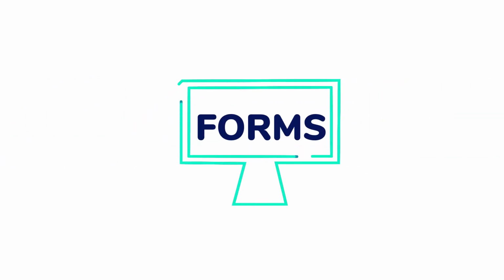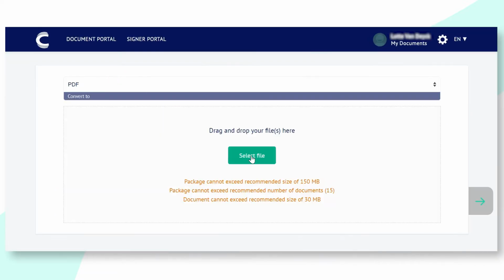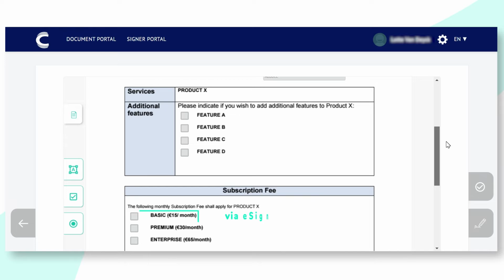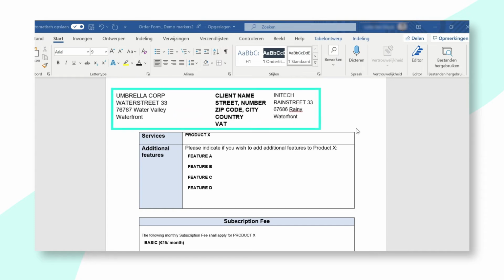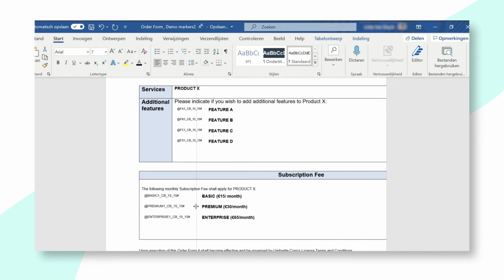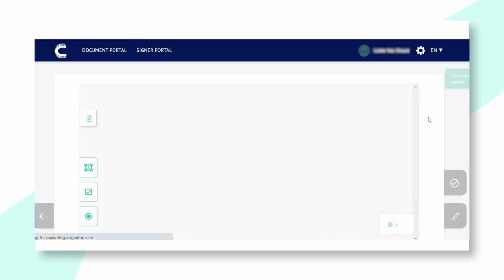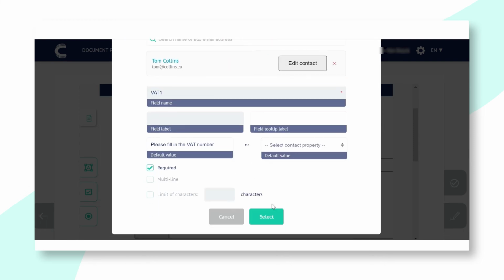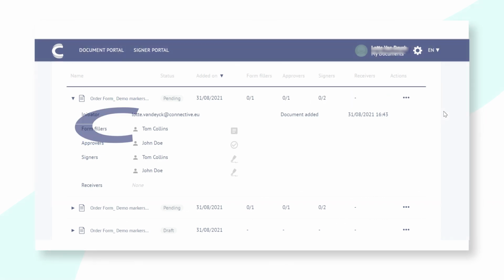Connective eSignatures - Forms Functionality - via Markers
Connective eSignatures´ forms functionality allows you to add text fields, radio-buttons and check boxes to your document so you can get more information from your recipients before sending the document for signing.

In this video we will explain you how to prepare your document upfront in Word by using markers.